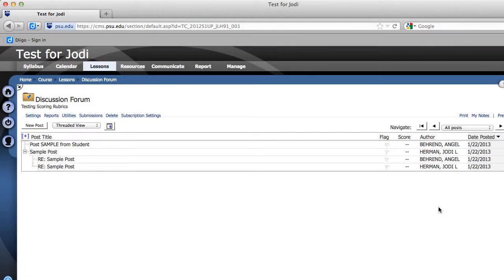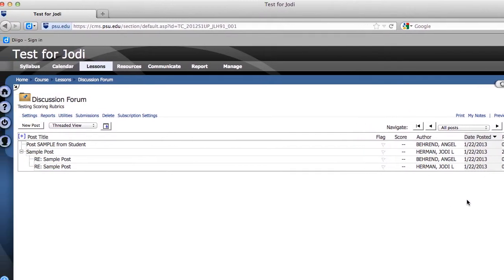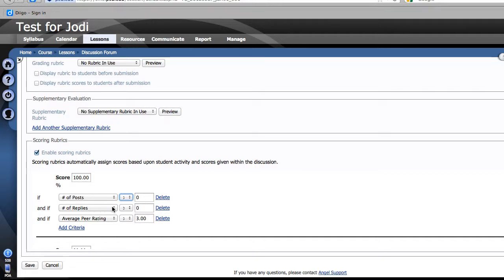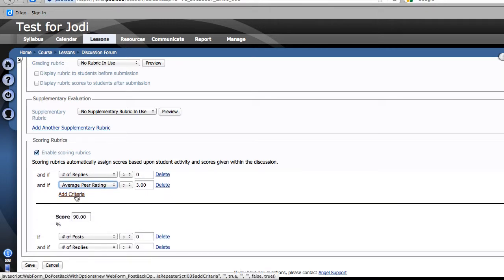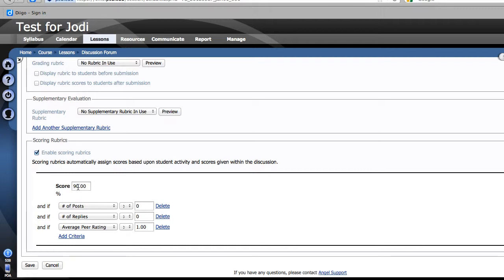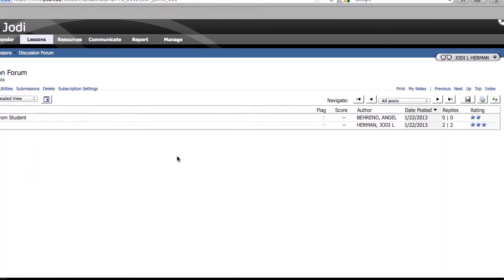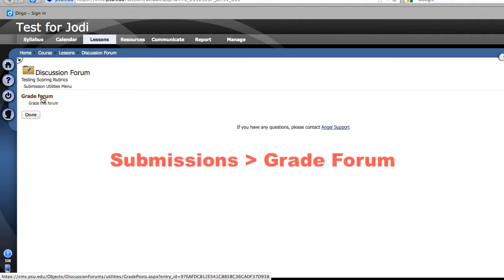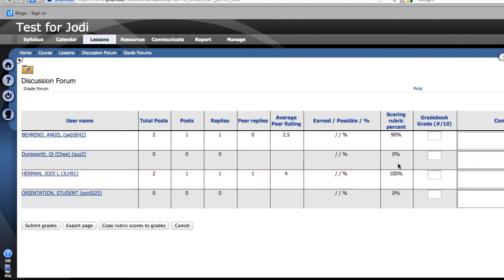ANGEL Discussion Forum's Scoring Rubrics.mp4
This video explains the Scoring Rubric feature in the settings of a discussion forum in the ANGEL learning management system and how it can be used to score student's posts and peer ratings.